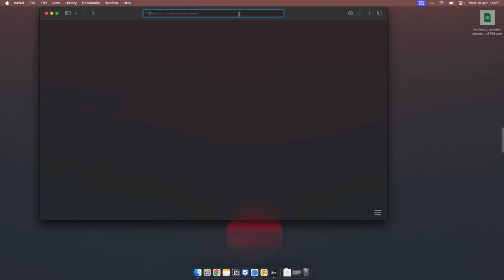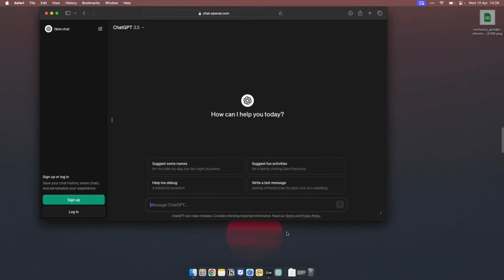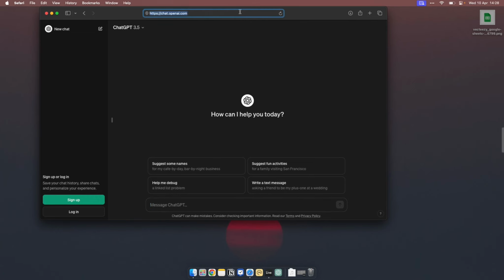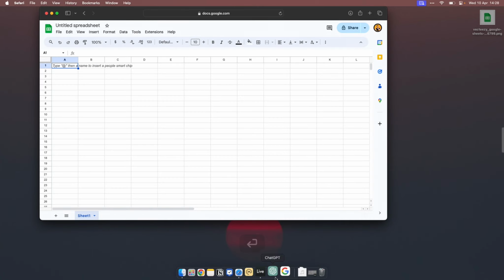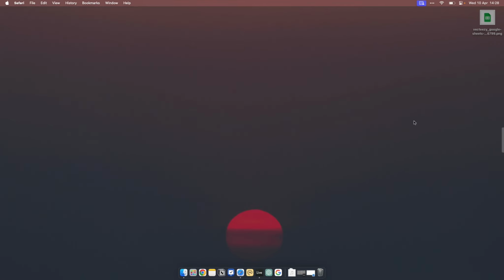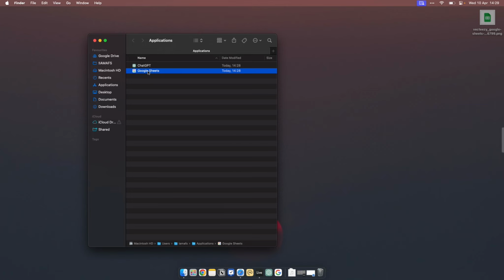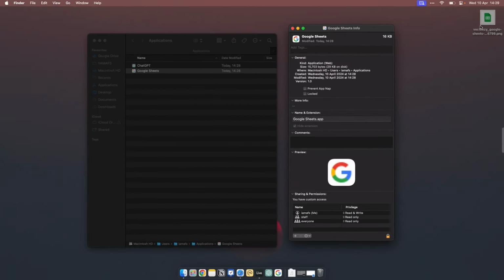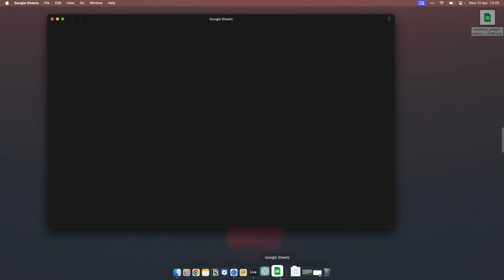How to Make Safari Web Apps & Change App Icons on Mac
I this tutorial, I go through the process of creating a Web App on mac, where you add a website straight to your dock like an app. This feature was made available during the Sanoma update, but has been causing some issues when trying to save the App Icons from certain websites.

Here, I will show you how you can change that and add a custom icon to your web app.